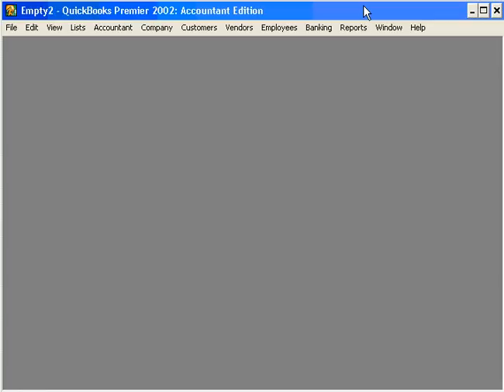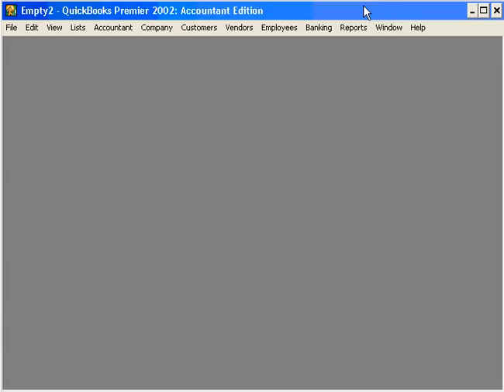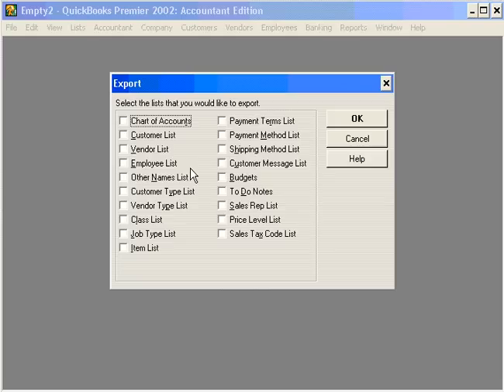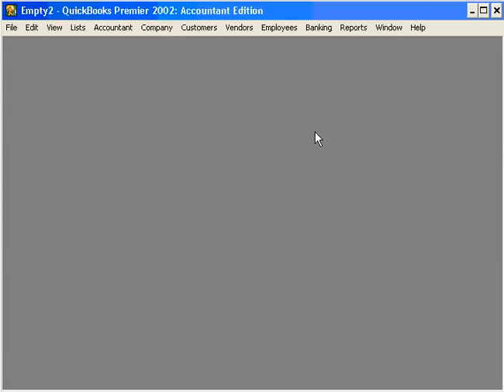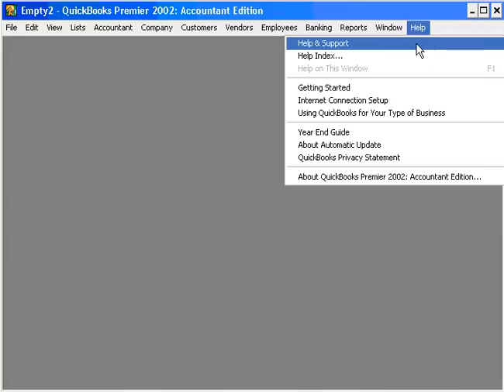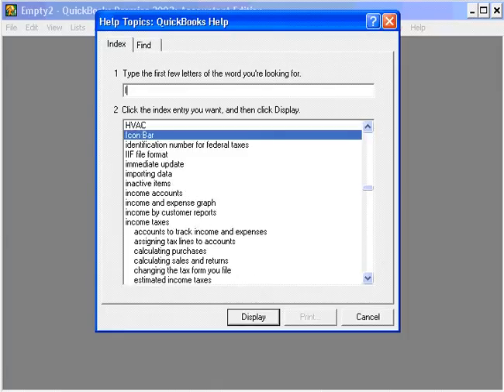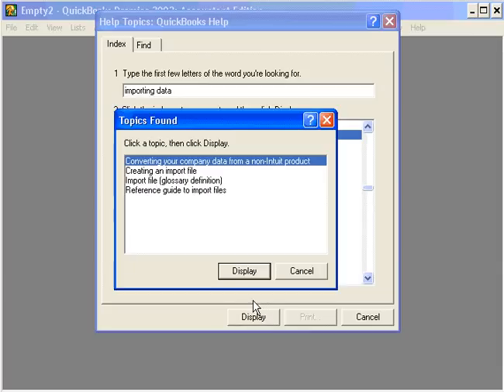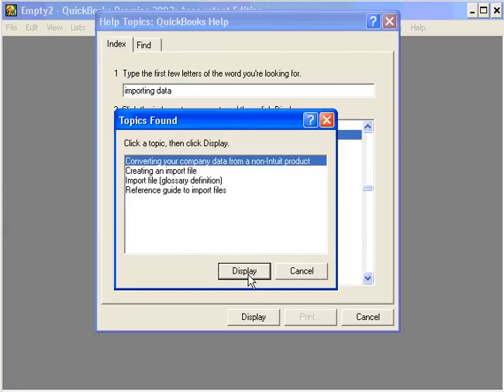8.1-2 Importing Transactions